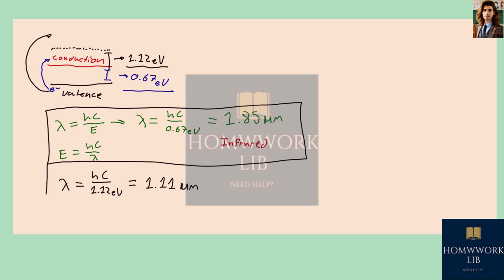[Physics] Suppose a piece of very pure germanium is to be used as a light detector by observing, th